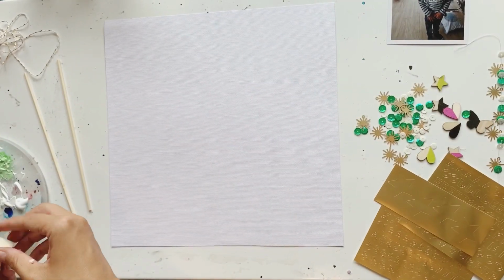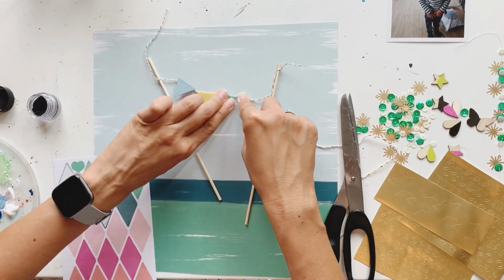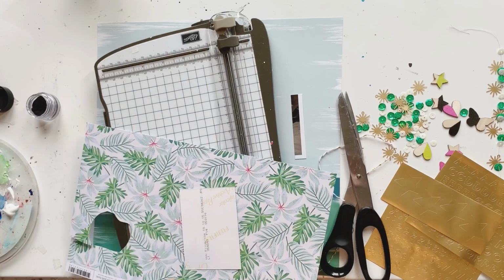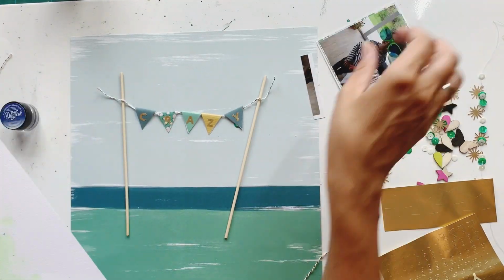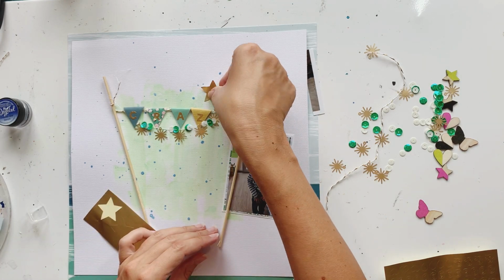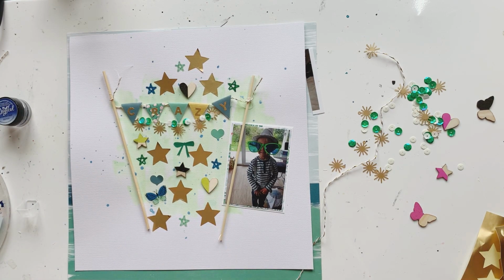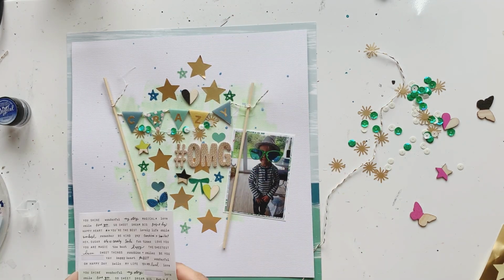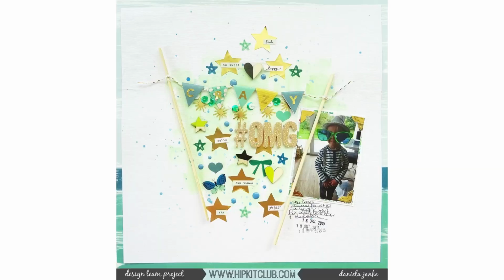Product Focus Embellishments | HipKitClub | Daniela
Hi everyone, Daniela here with a new layout created with the July Hipkits. I focussed on two different products included in the Embellishment Kit to create a fun layout. Here's the process video.

Thank you so much for joining me today. I hope you like my way of using all the embellishments!